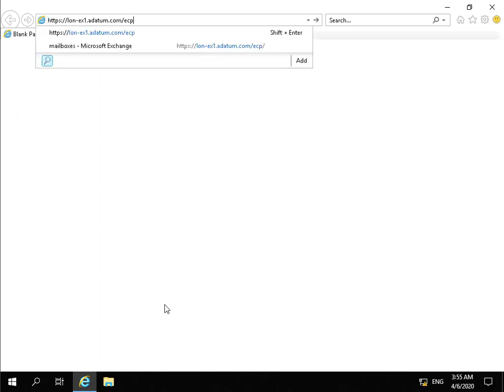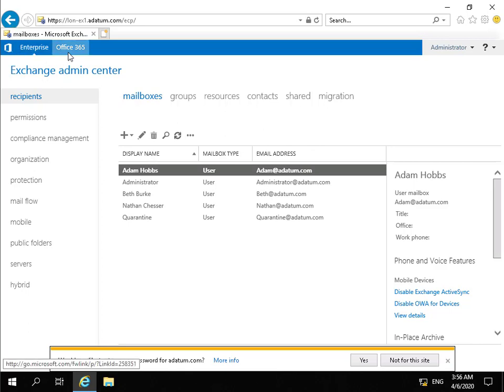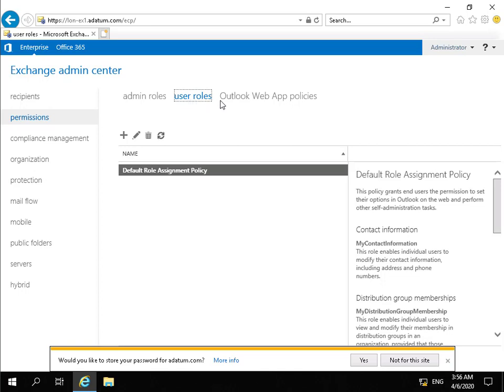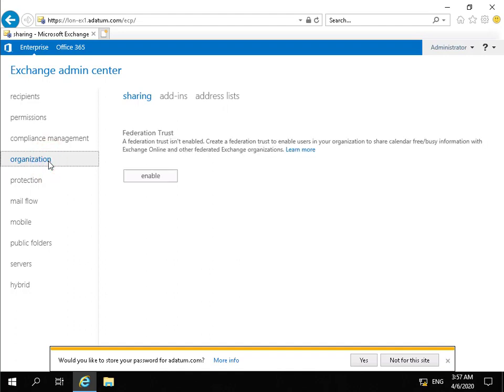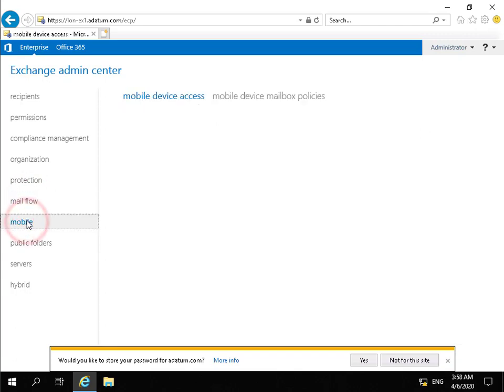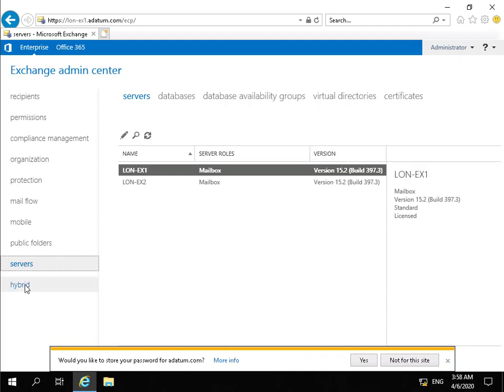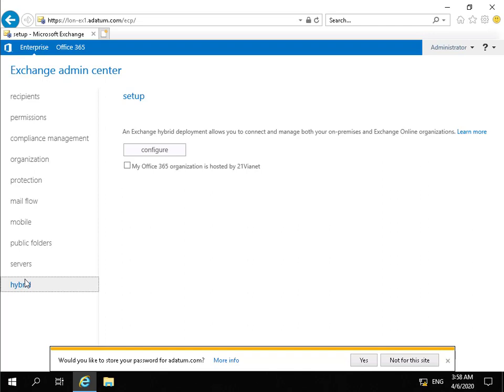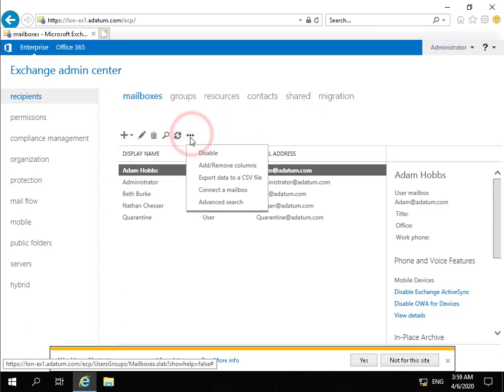20345-1 Demo 1 Using the Exchange Admin Center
In this demonstration we look at how to access the Exchange Admin Centre and give a very high level overview of the options within the EAC